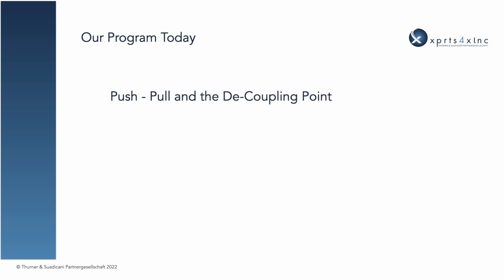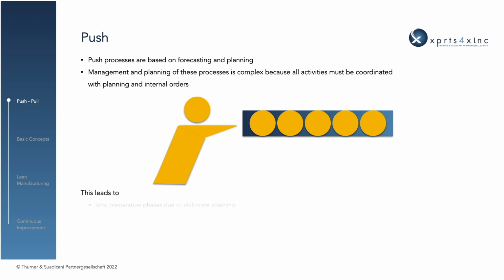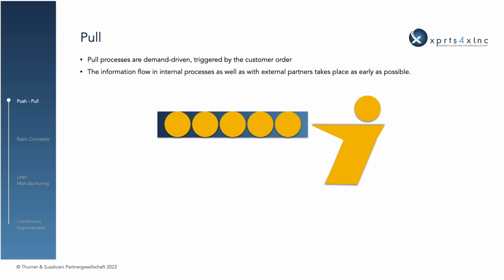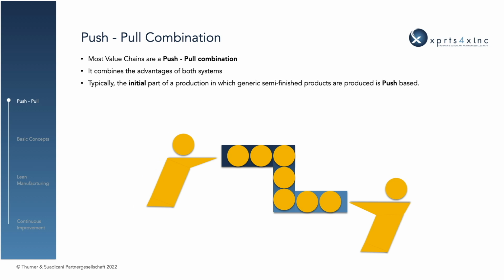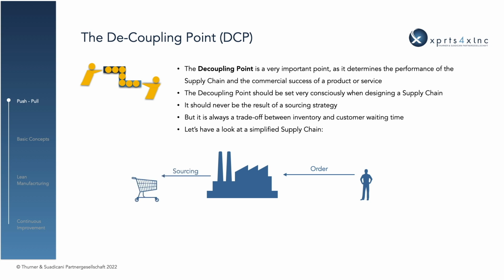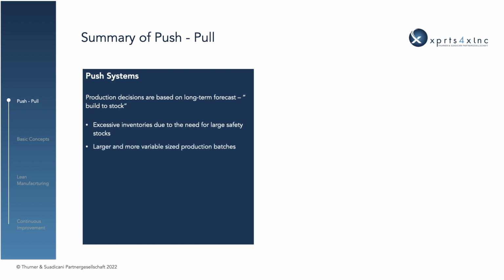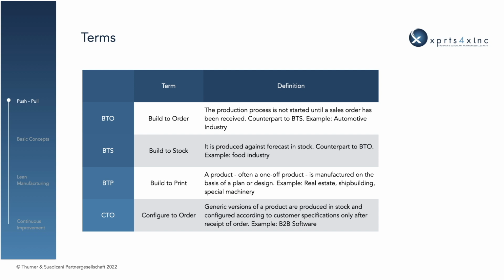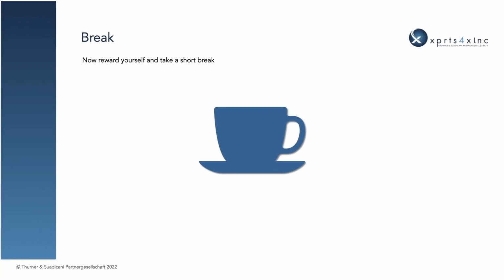Basics of Lean Management 1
Part 1 of our online video tutorial about the Basics of Lean Management. We start with Push and Pull and the De-coupling Point.